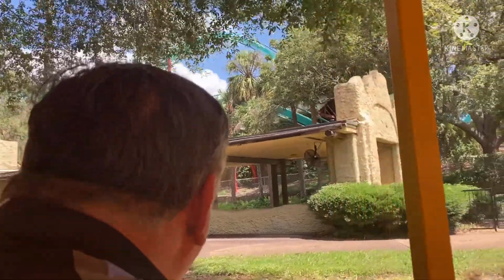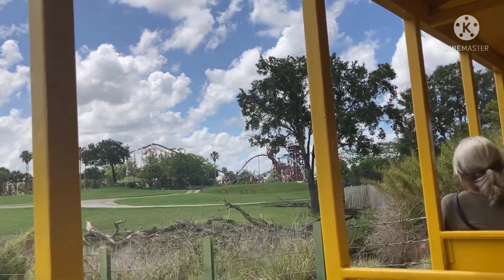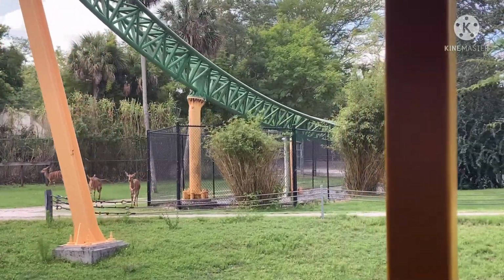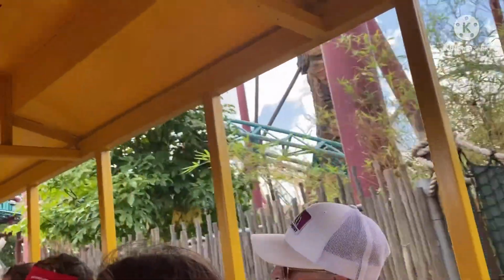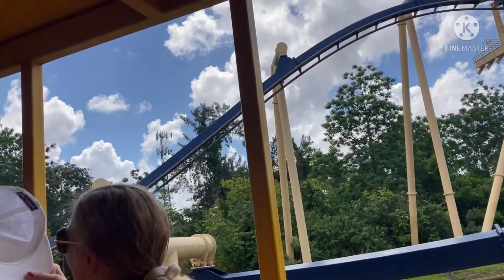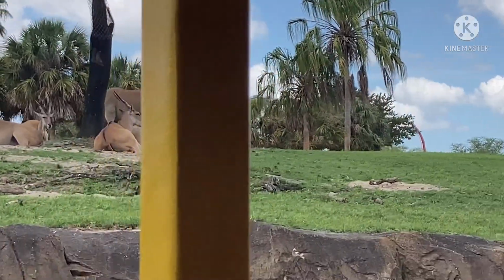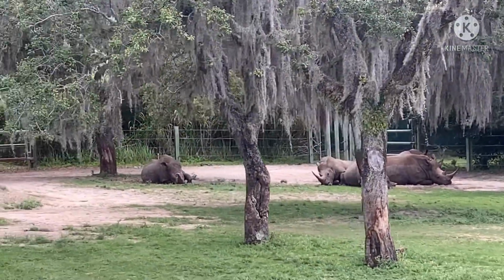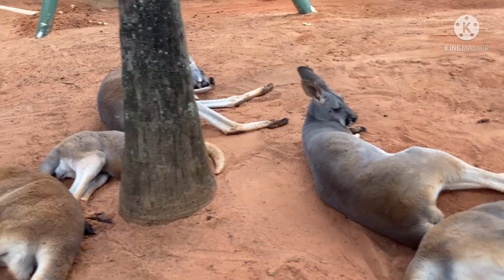Filipina-American Couple :FIRST TIME ROLLER COASTER RIDE ||Intense ride || BUSCHGARDEN SUMMER VLOG